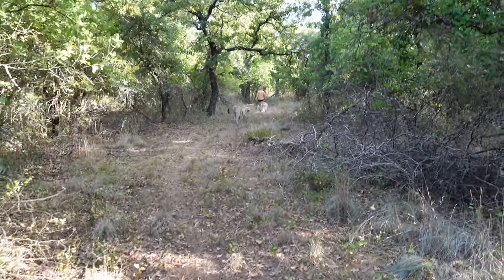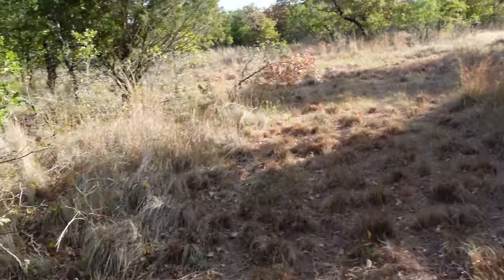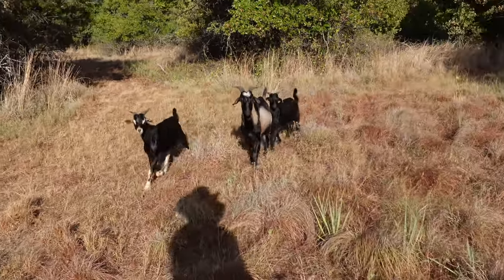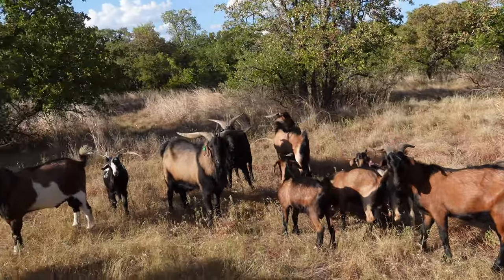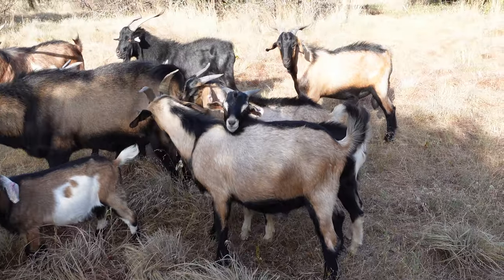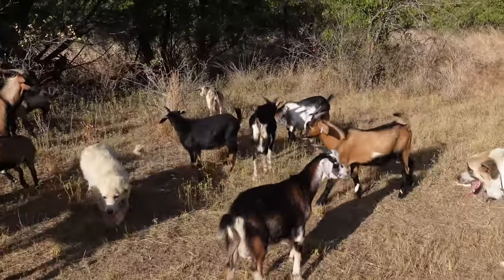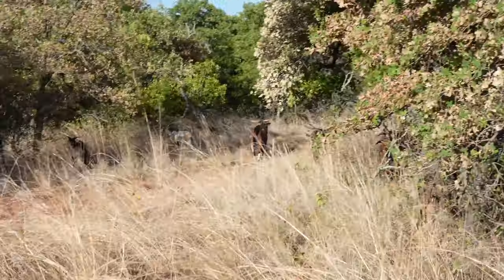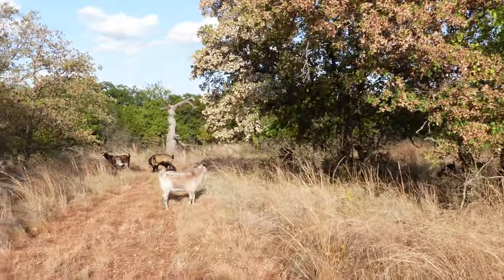Billy Goat Body Condition In Texas Drought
Here's a set of Billy goats that are in good body condition on straight forage and brush during this Texas drought we are currently in. Feels like we have been in 100+ degree weather, wether its actual temps or with the heat index. That along with no measurable rainfall in the last 75 days plus, makes for pretty rough conditions for any species of animal.